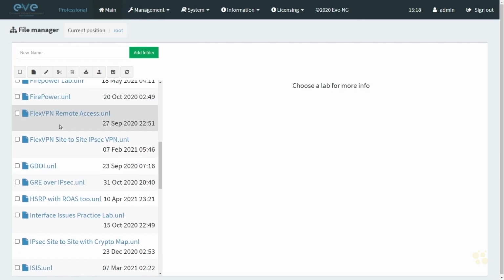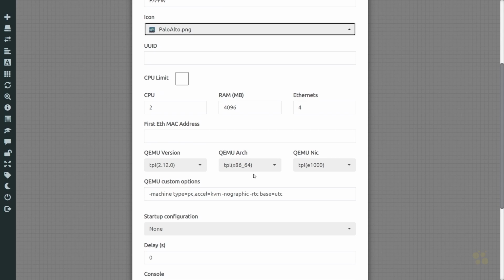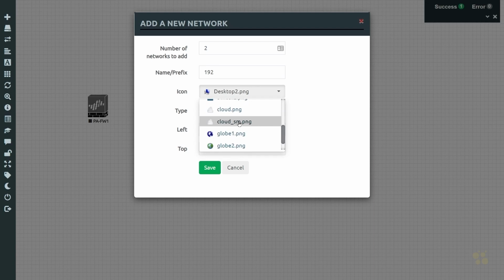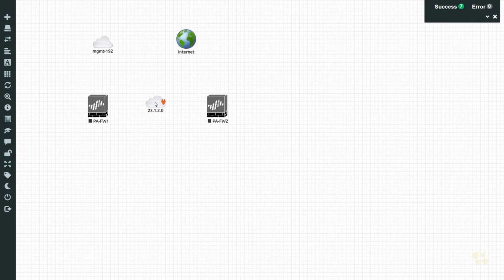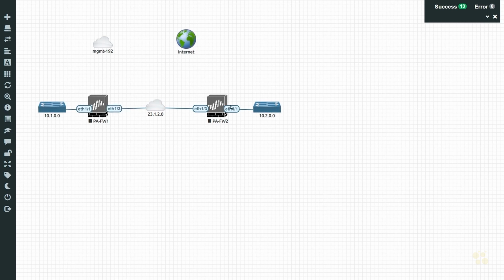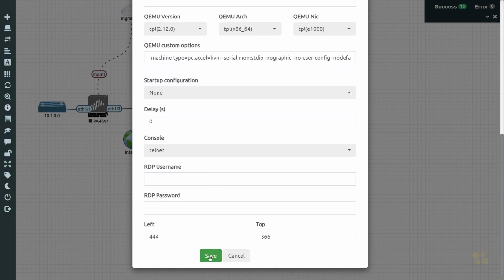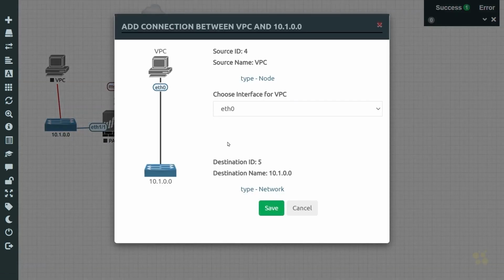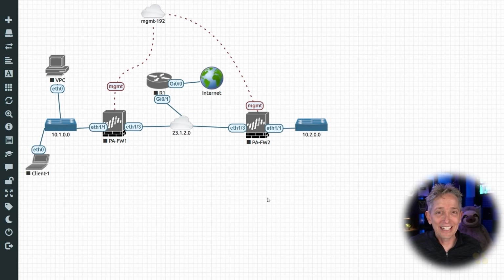5- Build the Lab Topology